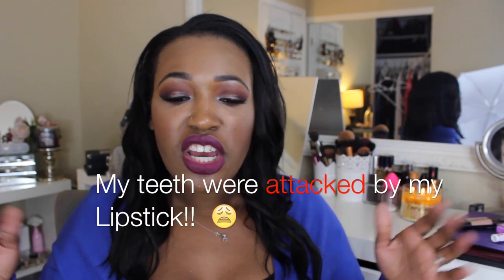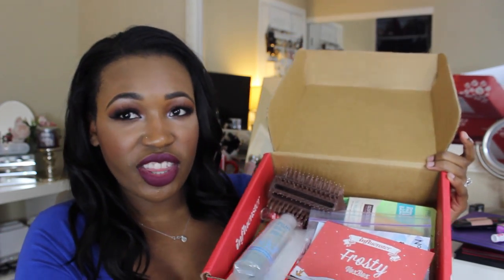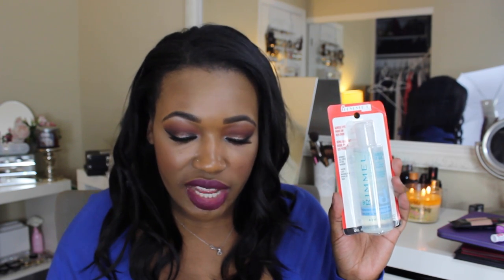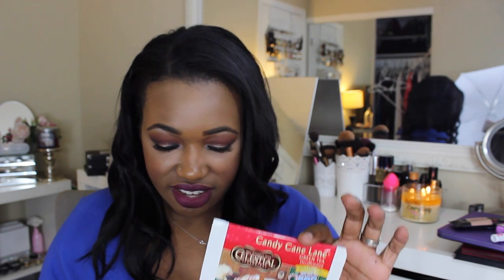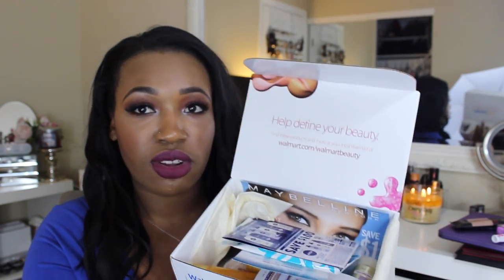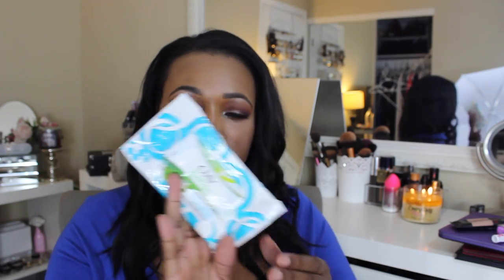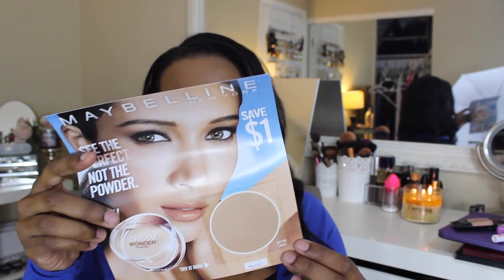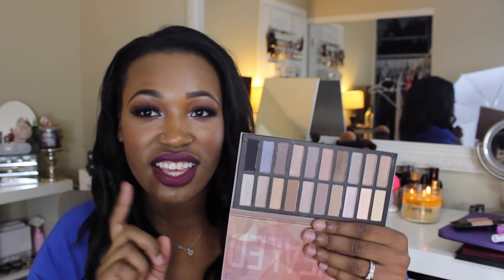Subscription Boxes | Influenster, BoxyCharm, Walmart & Ipsy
Sign up for Influenster here!! ITS 100% FREE!!!  I have received multple boxes and they all include beauty related items.  All you have to do is review products. Simple as that!! Sign up!!

BoxyCharm: 21$ a month, 4-5 full size beauty products, my FAVORITE box.

Walmart Beauty- Free!! Only pay for shipping which is $5